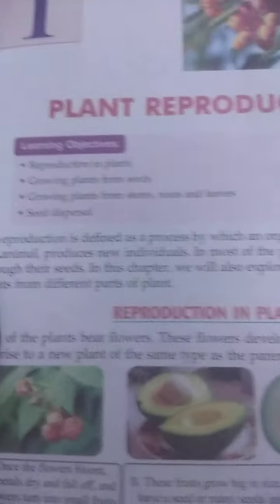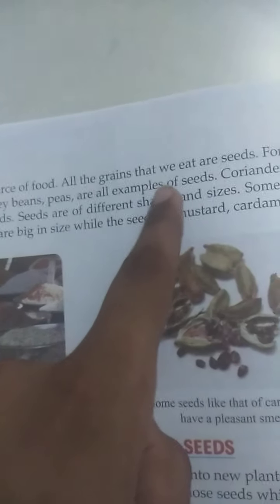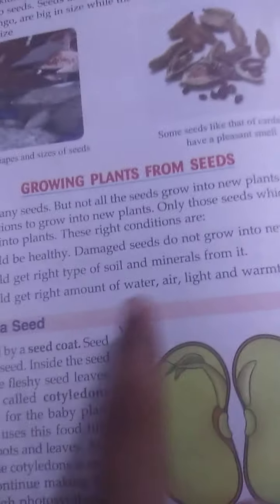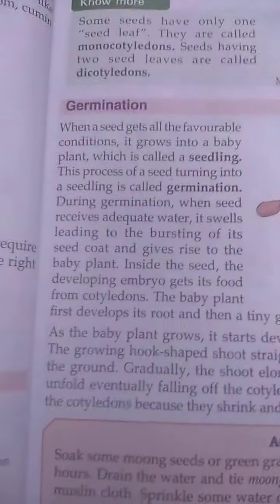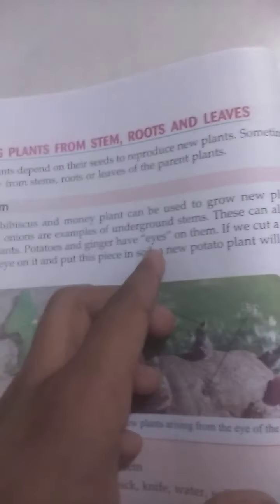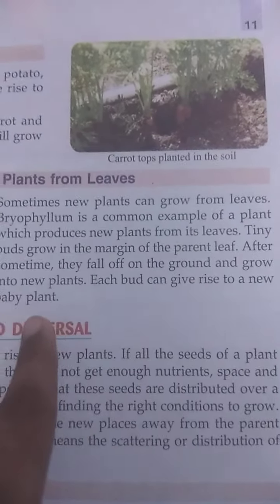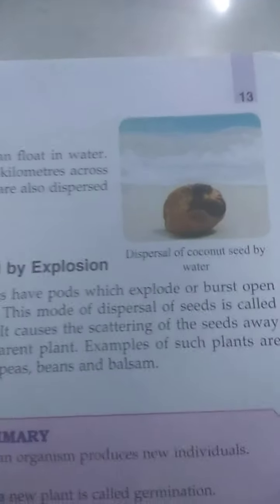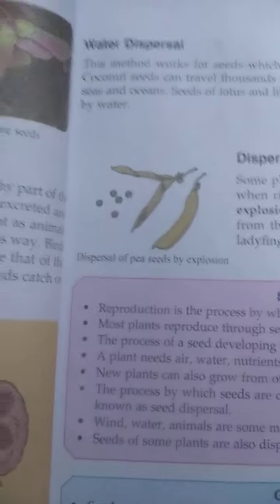Dear knowledge = Plant Reproduction